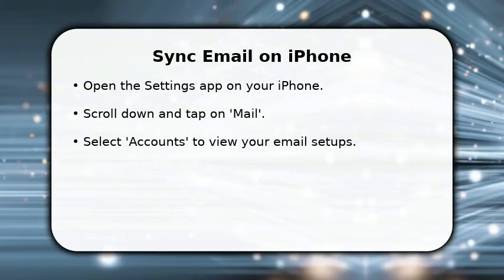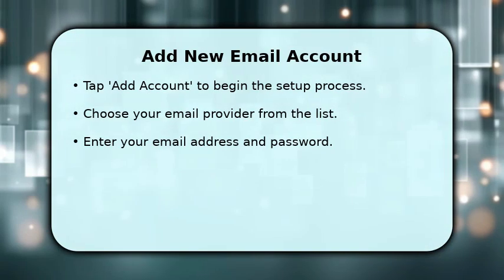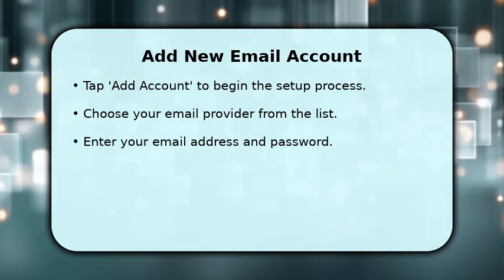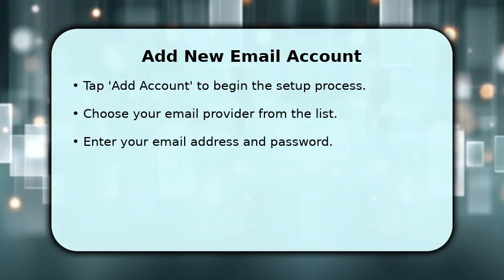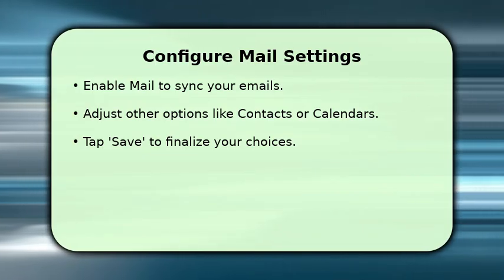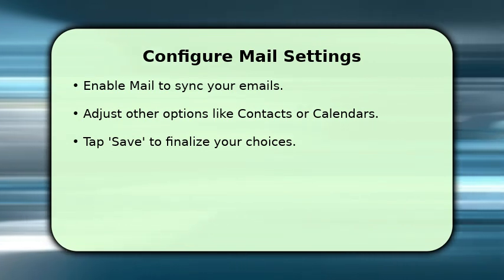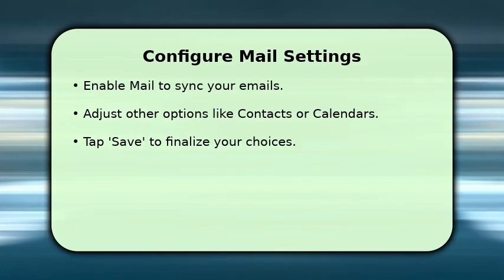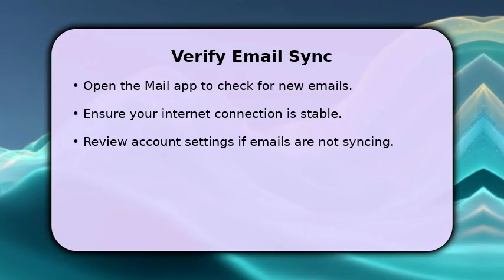How To Sync Email On iPhone - Step By Step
▸ (s) Are you having trouble syncing your email on your iPhone? This video will guide you through a step-by-step process to resolve the issue. We'll cover common problems and solutions, including checking your internet connection, restarting your device, and adjusting your email settings.